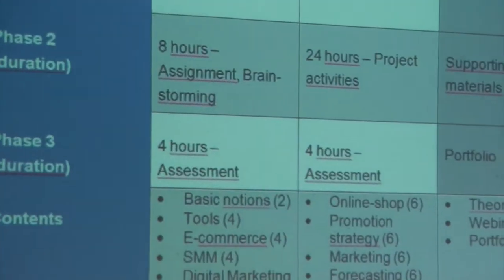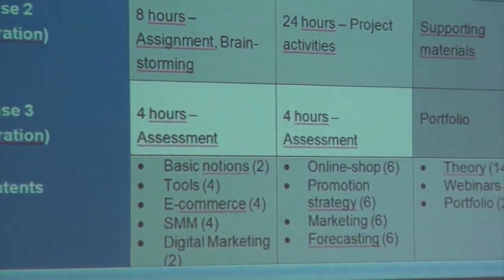Project Erasmus+ "REBUS" TAININRG OF TRAINERS in Essen